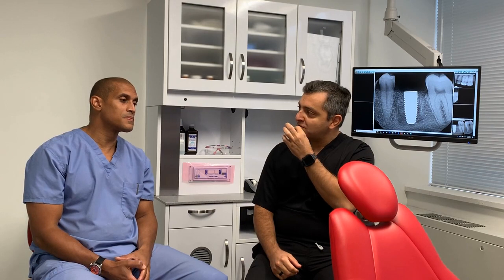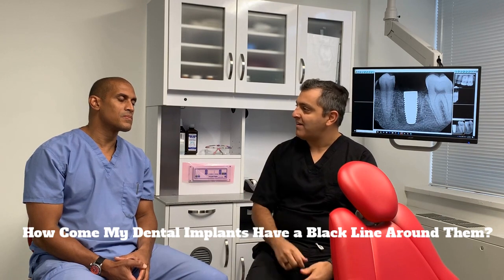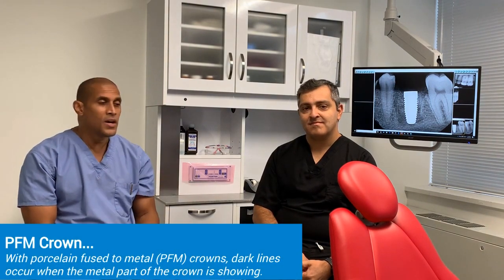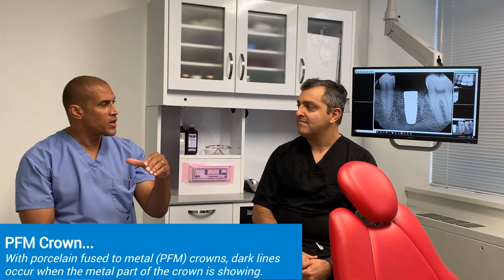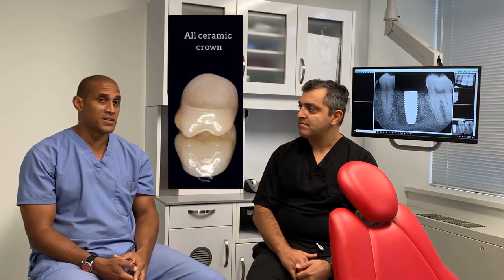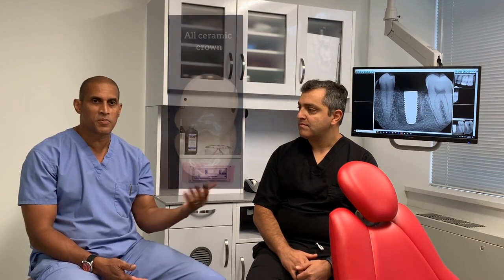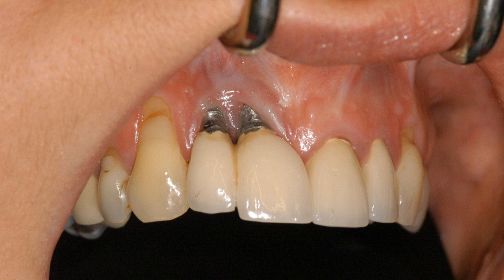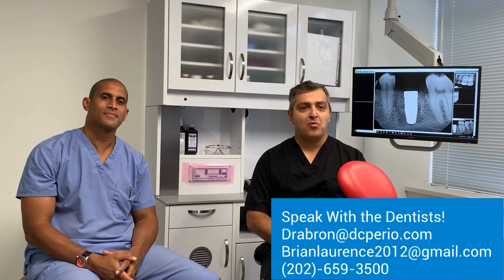Why Do I Have Black Lines Around My Crown? (Dr. Armin Abron & Dr. Brian Laurence)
Dr. Armin Abron and Dr. Brian Laurence explain why black lines can sometimes occur around porcelain fused to metal (PFM) crowns.